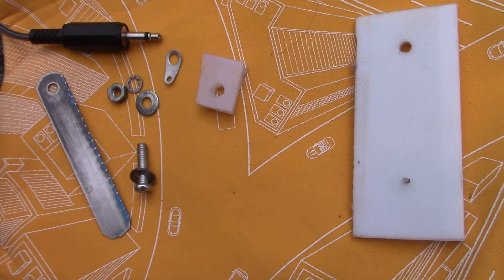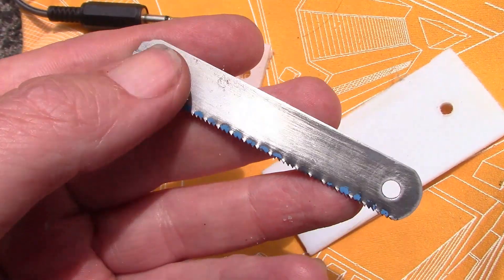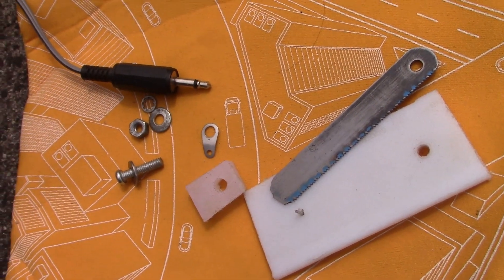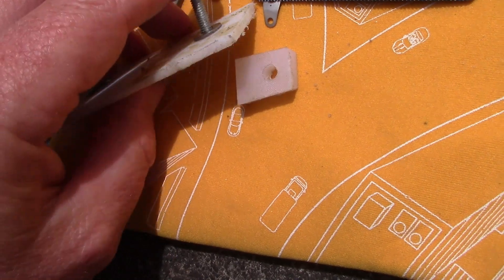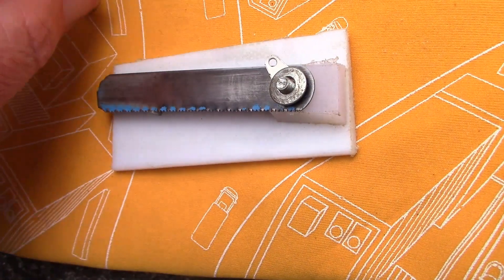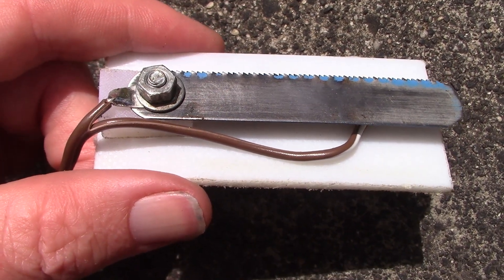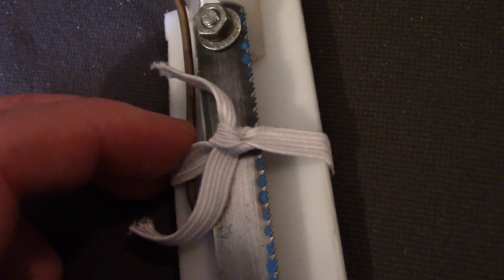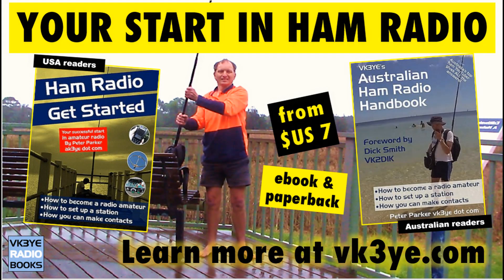Build this simple Morse key with hacksaw blade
Make your own super simple Morse key from items you may already have.